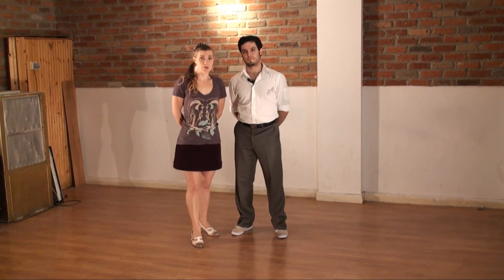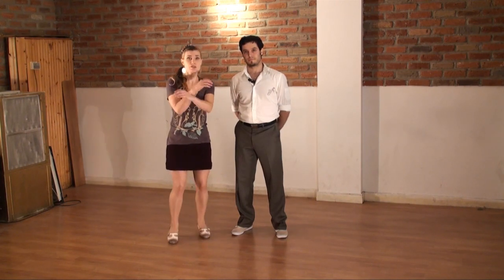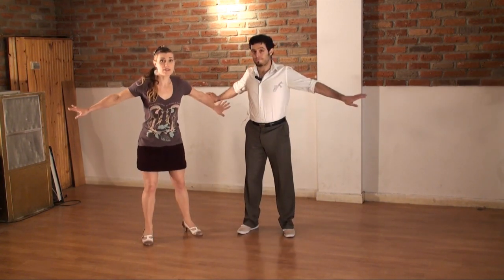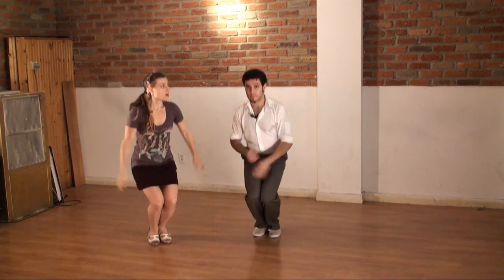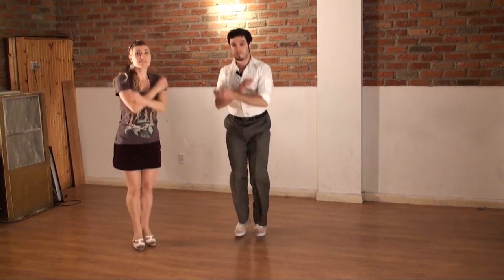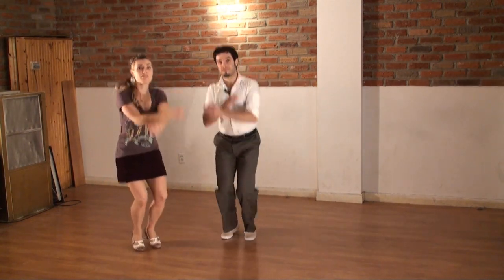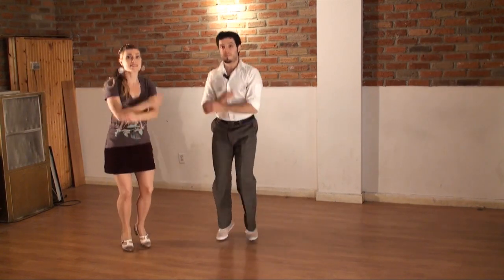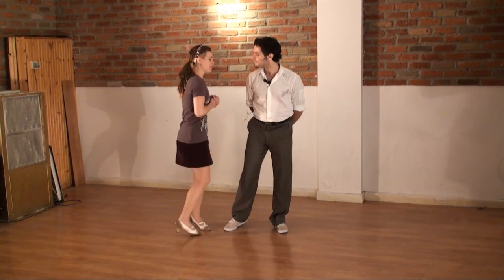Learn the Big Apple Routine - 1st Seq.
Learn the Big Apple Routine with Patrick & Natasha

The Big Apple is a worldwide known solo jazz roots dance routine.

The version we present here is inspired mainly by the Whitey's Lindy Hoppers performance in the 1939 movie "Keep Punching".

Have fun learning it and feel free to rate and comment on our videos.